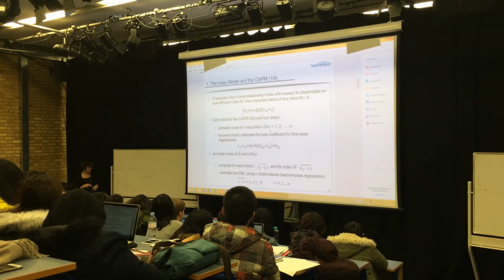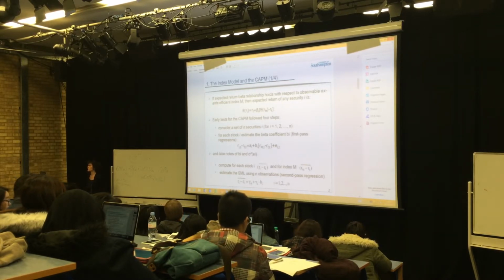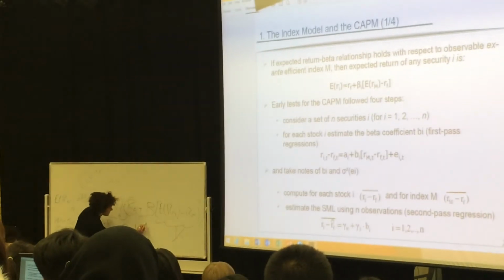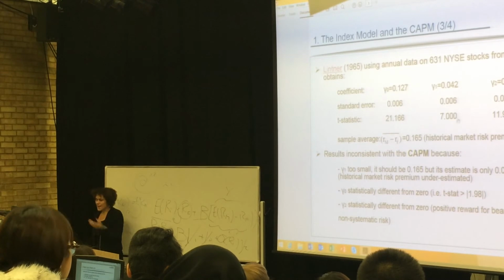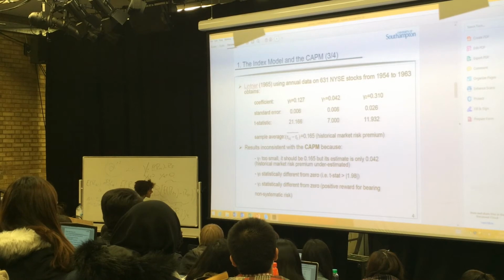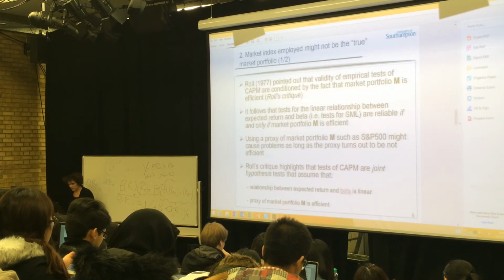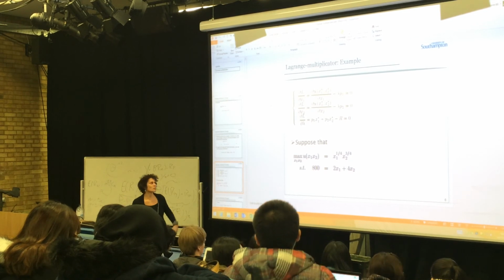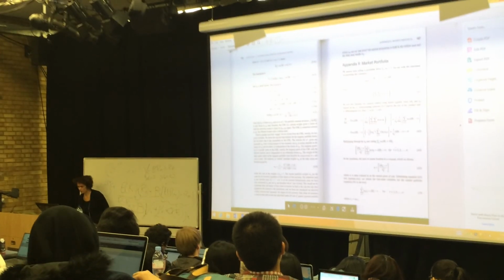Stock Market Analysis 24-11-2015 Part III